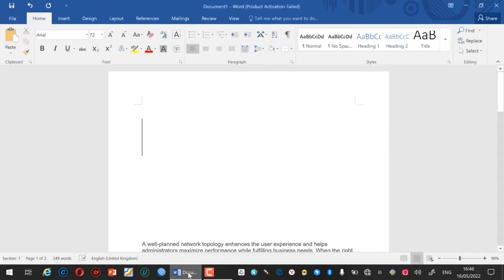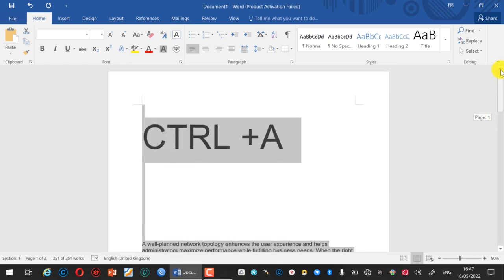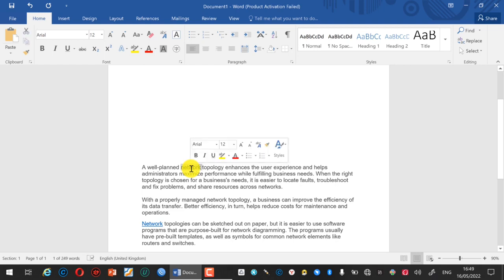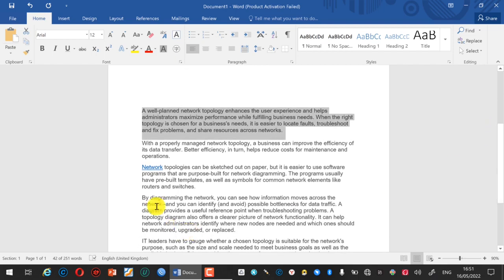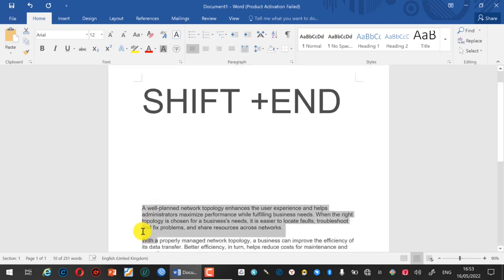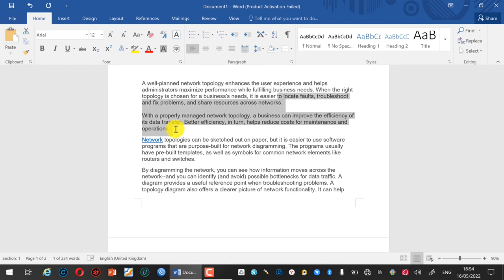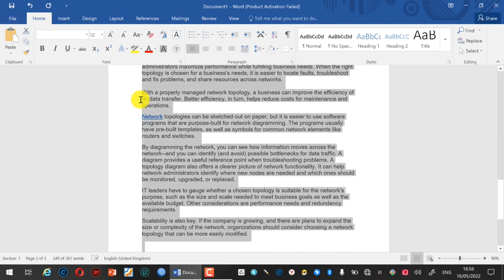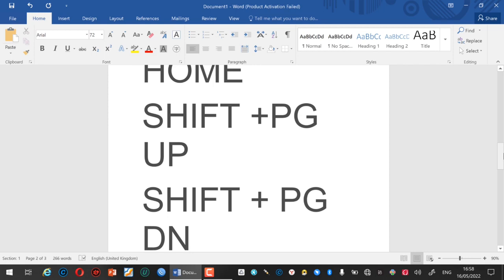How to highlight text in Microsoft word 7 ways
This video shows how to highlight text in Microsoft word. The following are the step to follow to perform the functions.
The following are the steps to follow，

1. By using Ctrl + A

2.  Double Clicking

3.  Triple Clicking

4. Shift + End

5. Shift + Home

6. Shift + Pg Up

8’Shift + Pg Qn